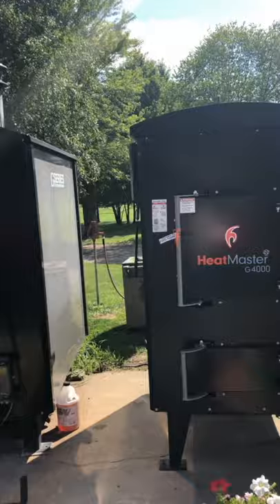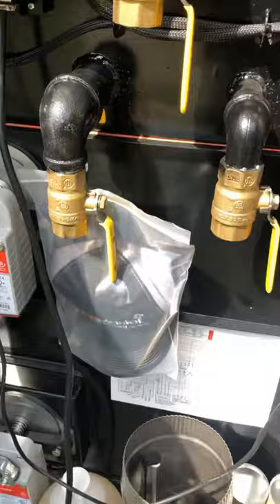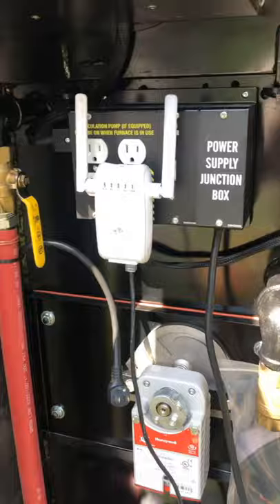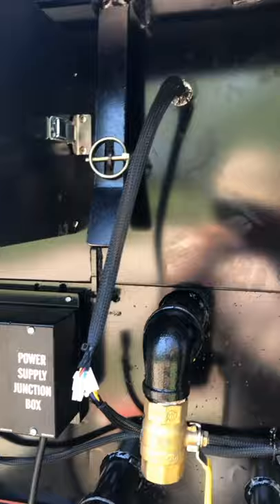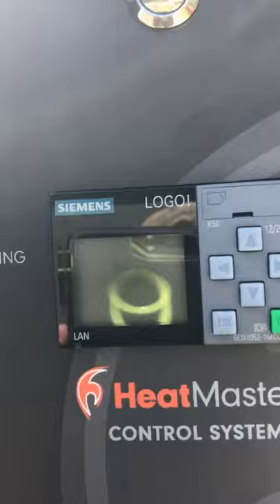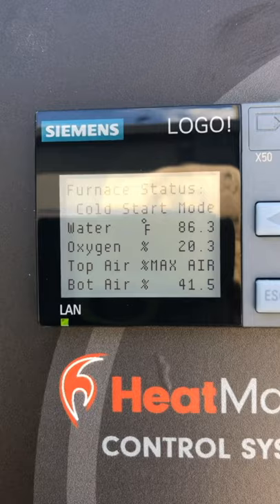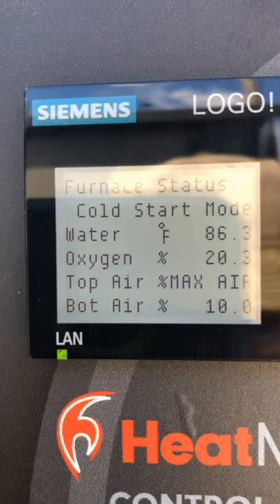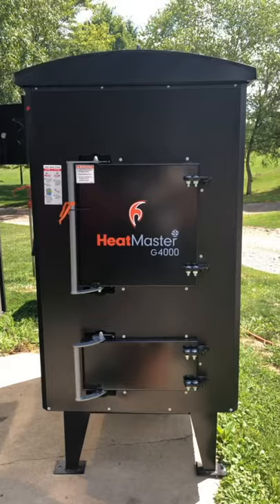The Awesomely Revolutionary 2020 G4000 From HeatMasterSS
A video exploring the capabilities of the included option of internet monitoring of the boiler.